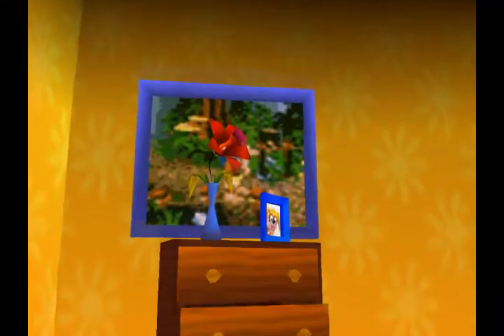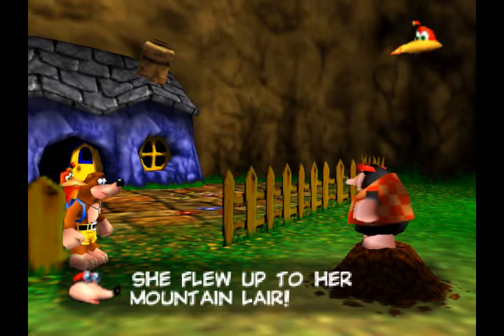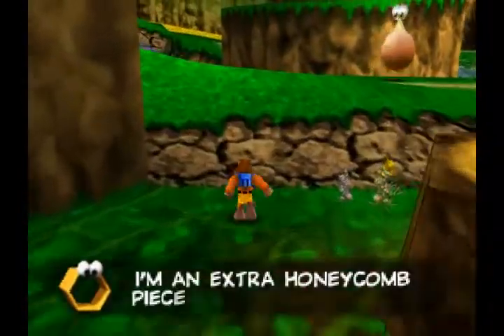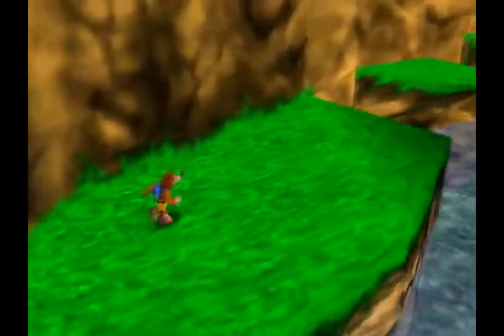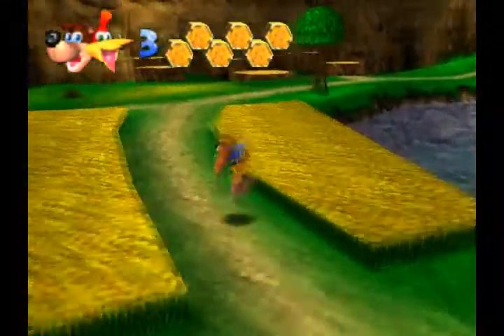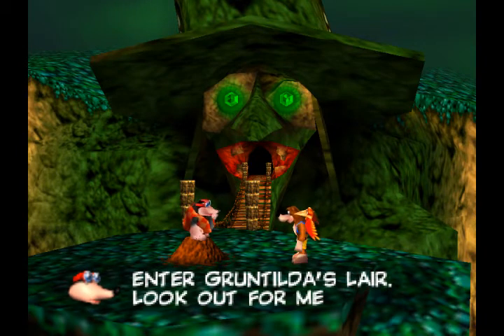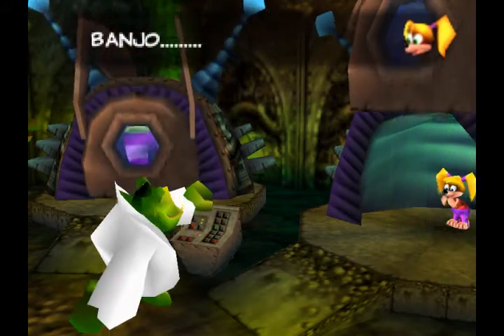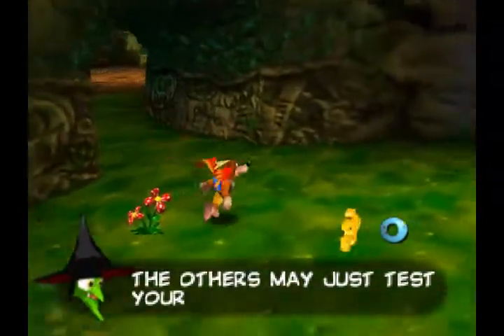Banjo-Kazooie! Part 1: The Intro!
Brand new LP of one of my favorite games like if you enjoy!